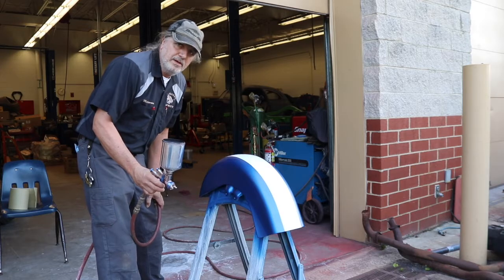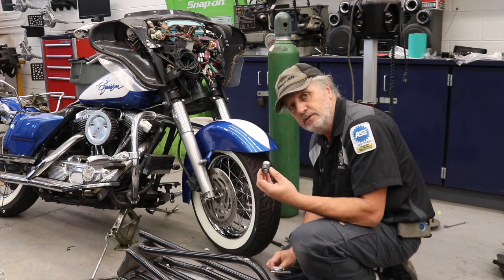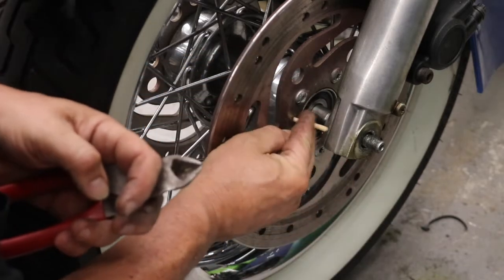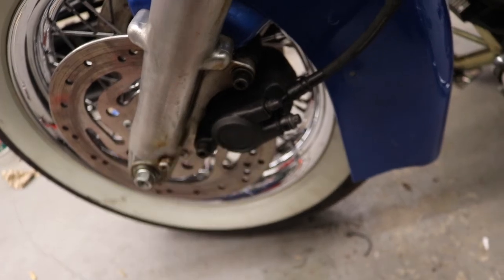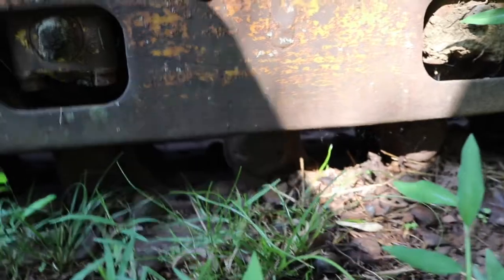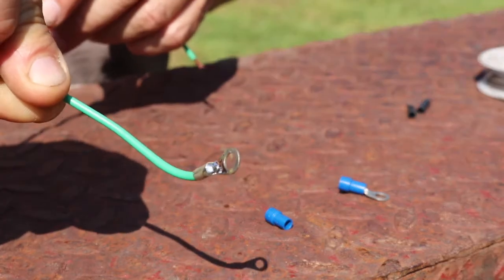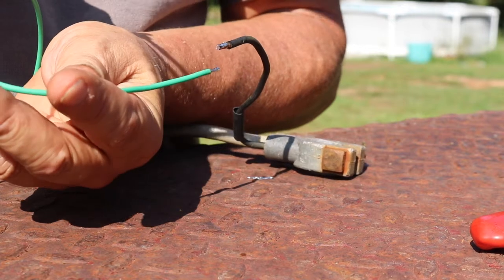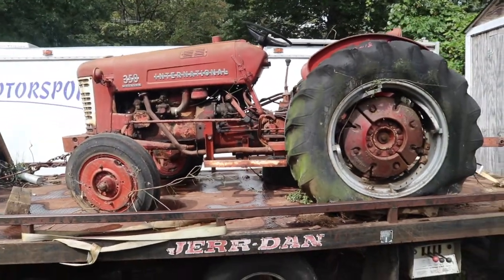bulldog builds 3 1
More work on the Harley to get the front wheel set and I'm back on the Oliver OC 3. I straighten the wiring out before I remove the track to replace the front idler.